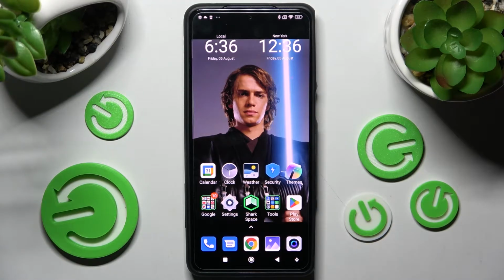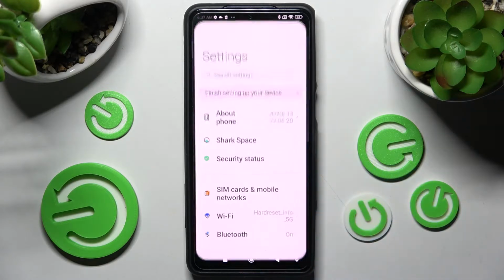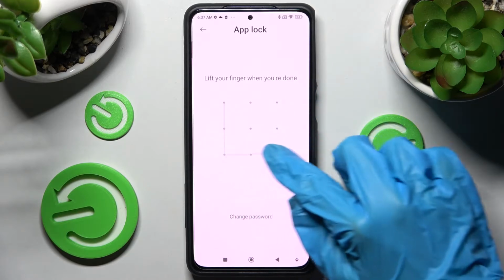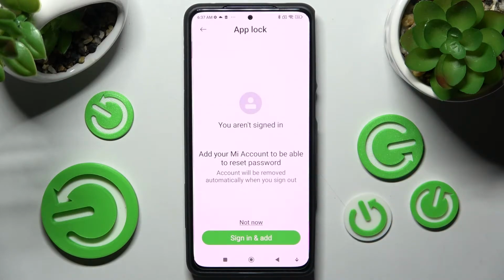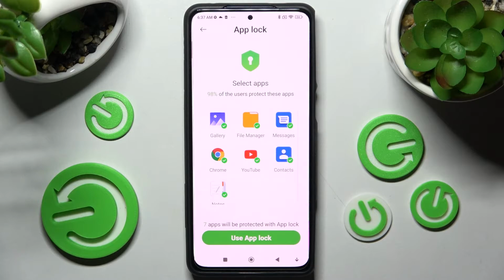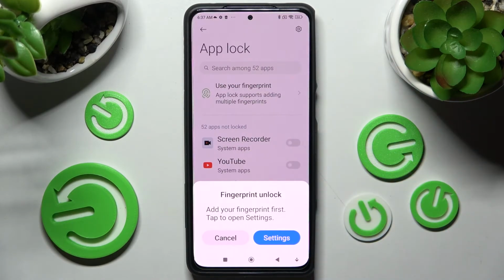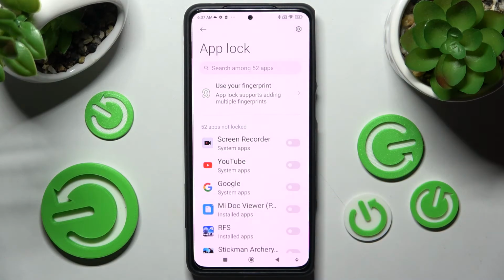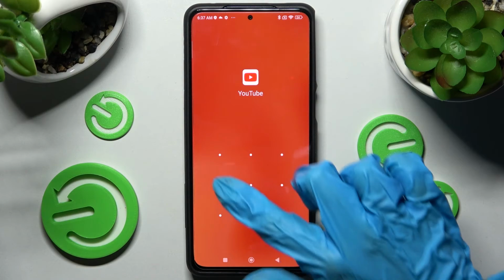How To Lock Apps With App Lock on Xiaomi Black Shark 5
Find out more about locking apps on Xiaomi Black Shark 5:
Hello, everybody. How to lock apps with app lock in Xiaomi Black Shark 5? Learn by watching this movie! Here's how to access, turn on, and configure the app lock section so that specific apps can be locked. Additionally, you will discover how to access locked apps. Enjoy the movie! If you want to know more about your Xiaomi Black Shark 5, visit our YouTube channel.

How to lock apps in Xiaomi Black Shark 5? How to use app lock in Xiaomi Black Shark 5? How to lock apps with the pattern in Xiaomi Black Shark 5? How to access the locked apps on Xiaomi Black Shark 5?